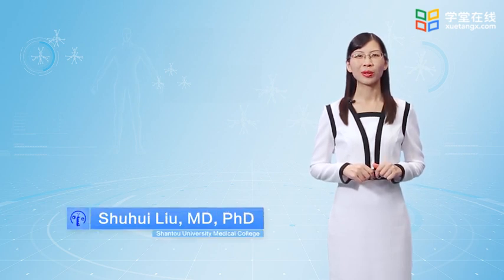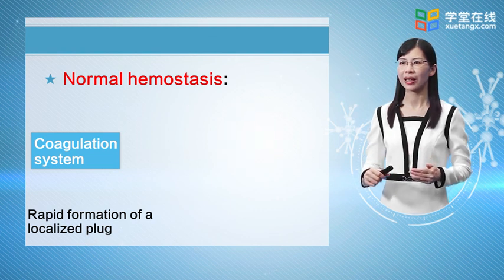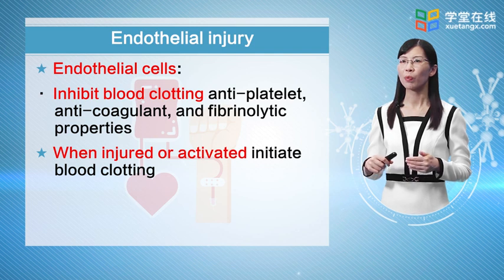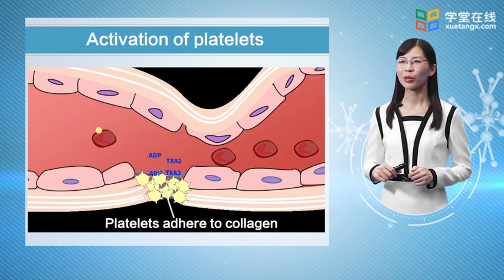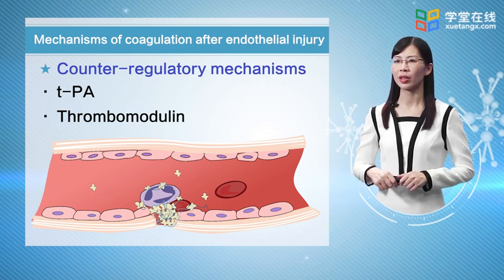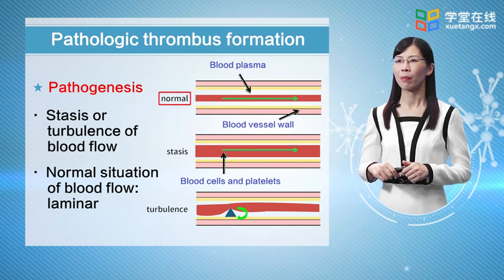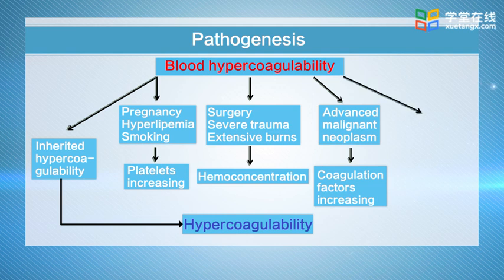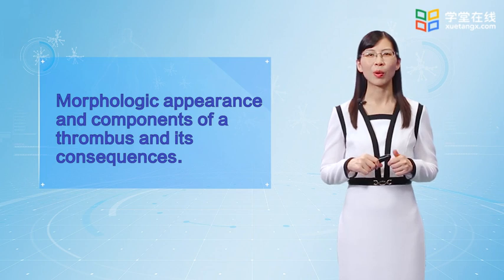13 Pathogenesis of thrombosis